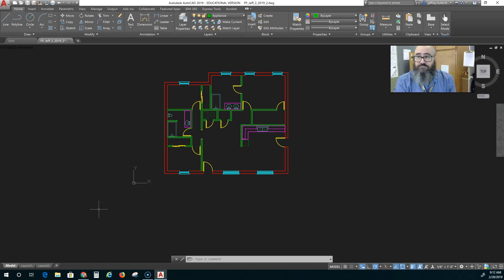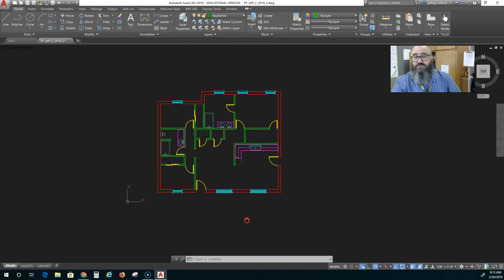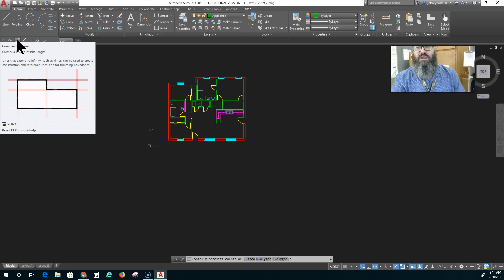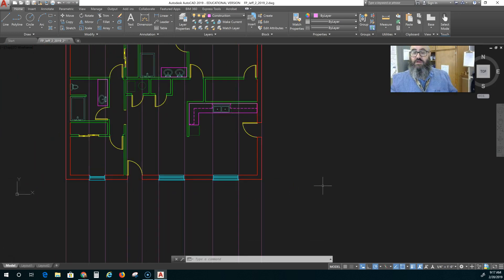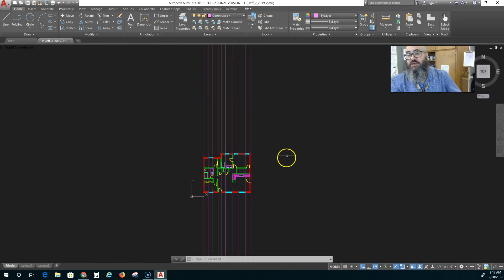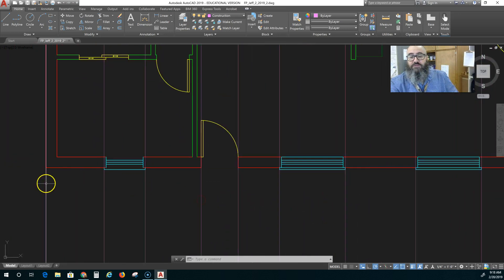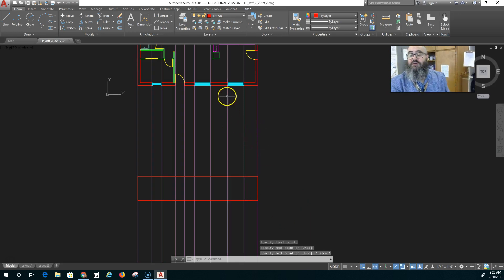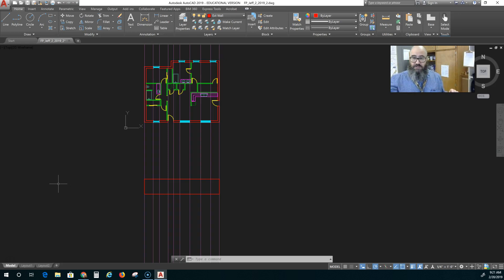AutoCAD 2019 Step-by-Step House Plan Pt. 11 Wall Elevations